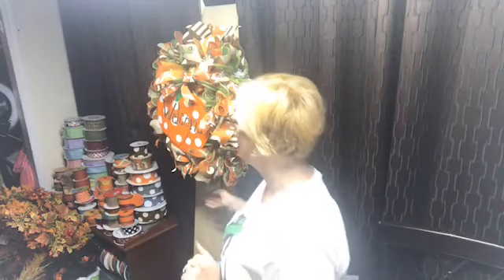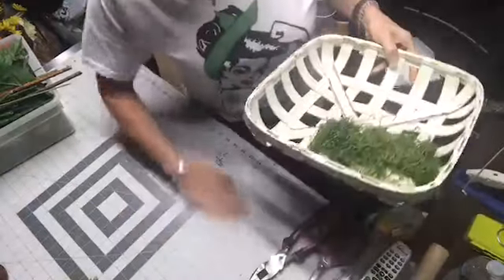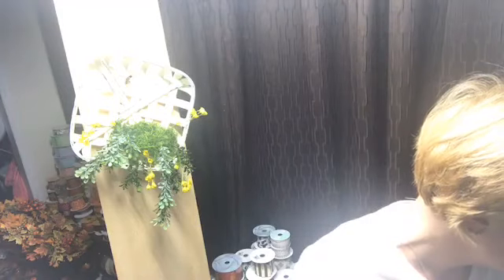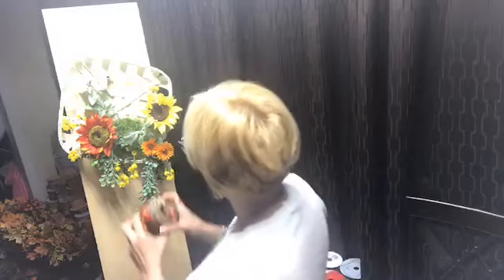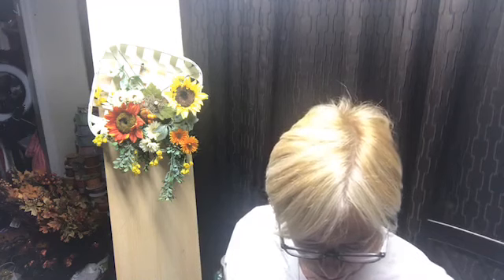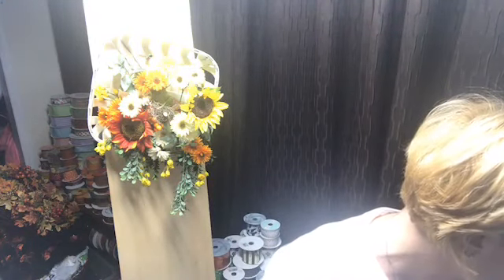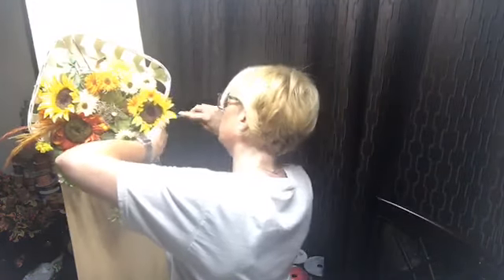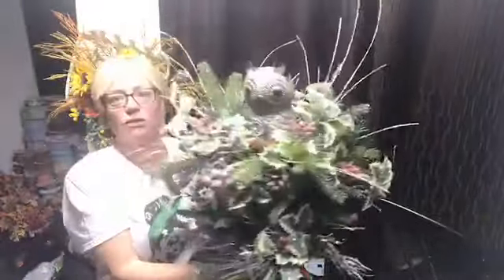Krazy Mazie Kreations ~ How to make a Sunflower Tobacco Basket July 8th 2018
Specializing in high quality handmade designer wreaths.